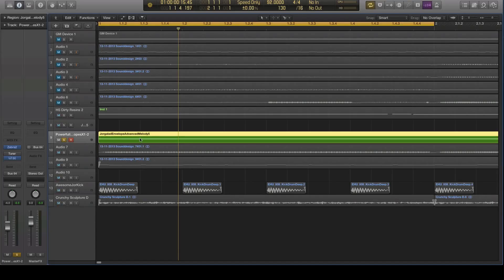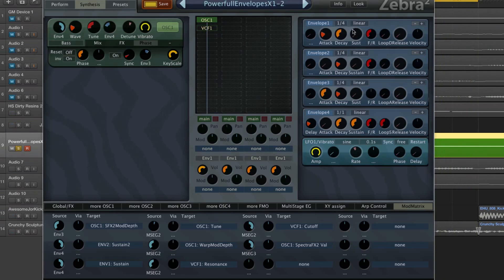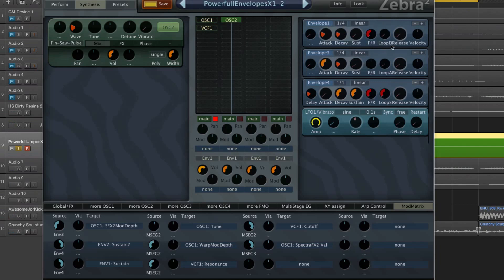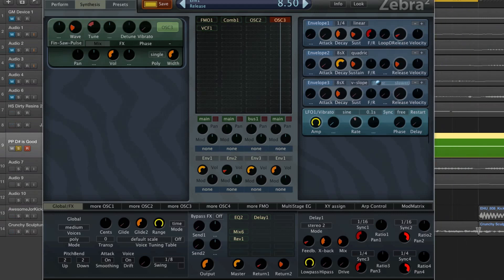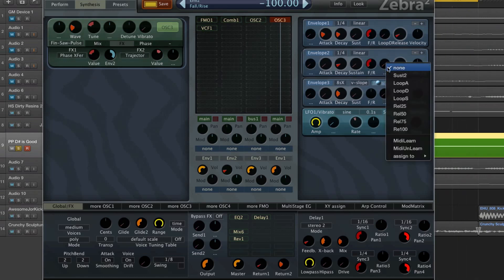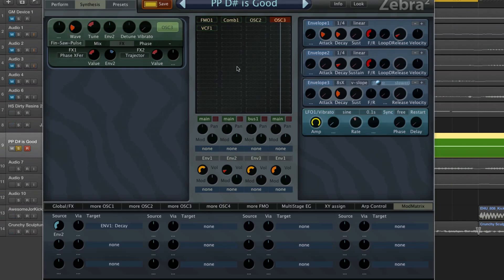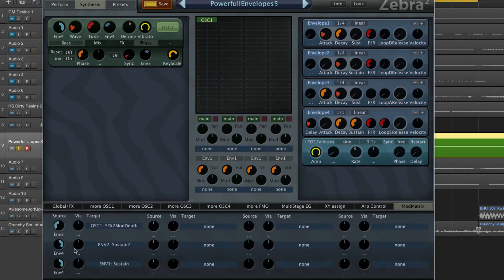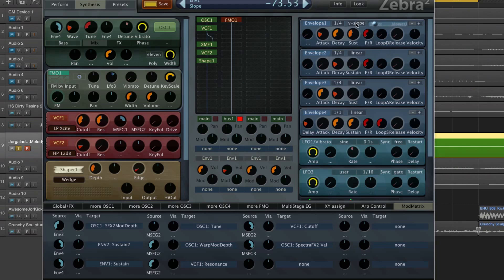U-He Zebra - Make the sickest sounds with Envelopes - How to Tutorials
Yes! Let's look into the Zebra Envelopes some more! I know it sounds boring, whats fun about envelopes? Well normally, not that much, but in Zebra the term envelope is a huge understatement, it's more like a MSEG and some LFO's combined! Let's check out how we can have fun with this.

If you open up Zebra and you check the envelopes you will see that there are a few knobs there that might no be familiar to you, for example the F/R knob and envelope type selector. With just these two you can create synced loops and even add a second sustain level. You can choose which stage of the envelope you want to loop, and you have great control over the speed of the loop. Furthermore, there is also a knob at the beginning of the envelope where you can set a delay level. The value that you set these knobs to is important and relates to envelope type/speed selector in the upper box.

With just this information you can have a lot of fun already, but if you really want to know everything about it I highly recommend reading the Zebra manual where this is all discussed in detail.

Have fun!
Jorgalad